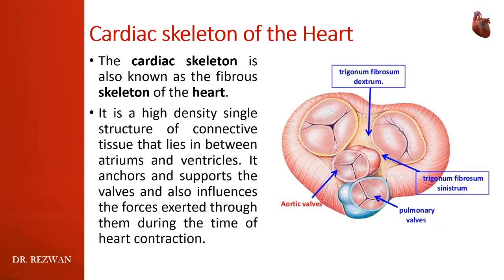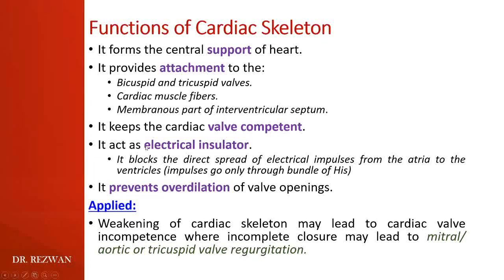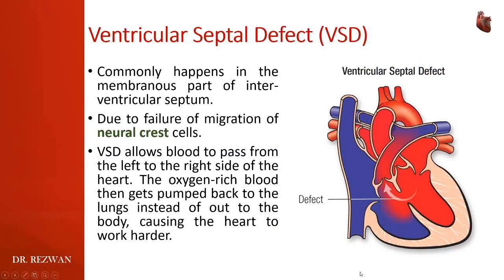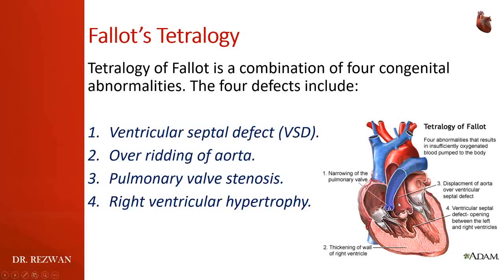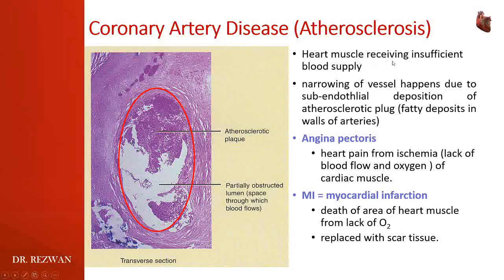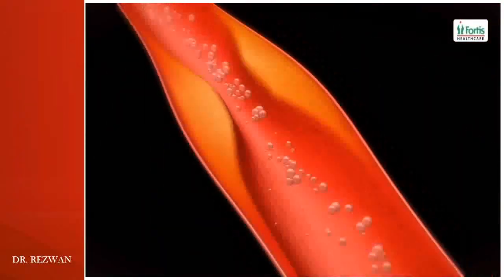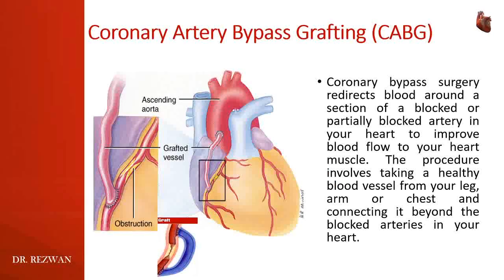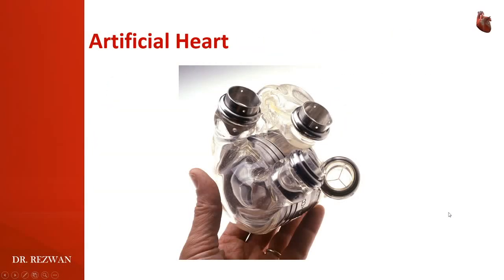Applied Anatomy of Heart_by Dr. Karim Rezwan Hasan, Associate Professor (Anatomy)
Cardiac Skeleton, Congenital anomalies of Heart including ASD, VSD, Fallot's tetralogy, Clinical Anatomy of Heart including Atherosclerosis, CABG, Angioplasty.